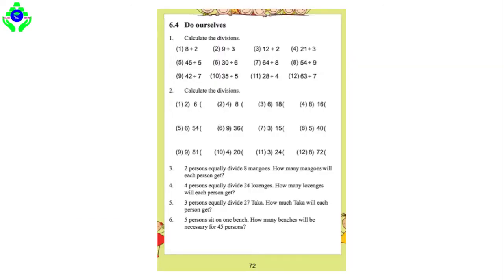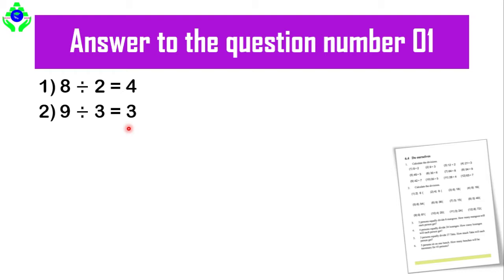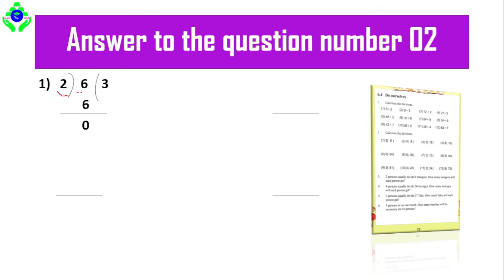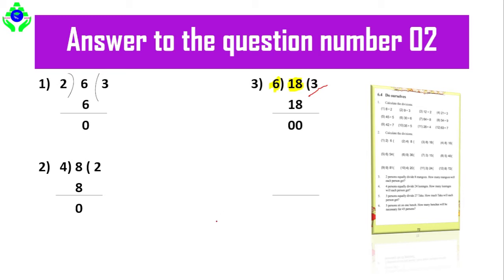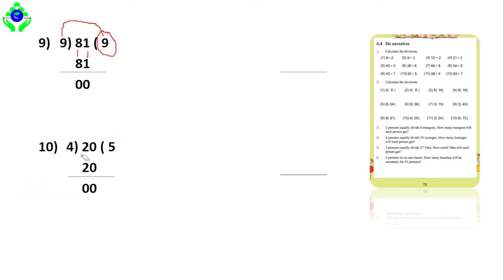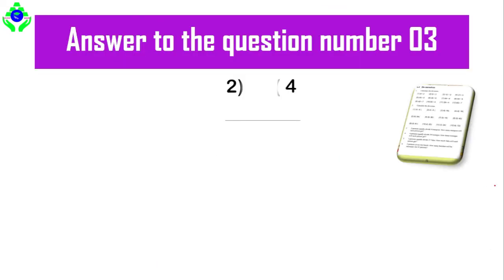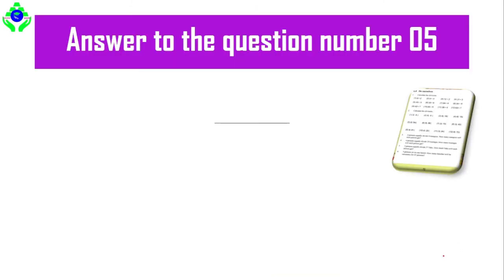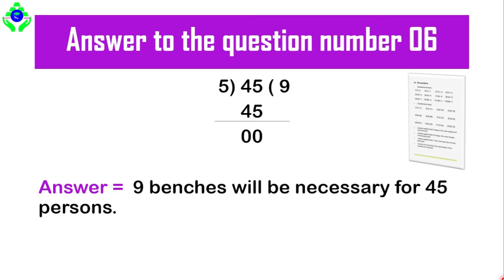Class 2 Elementary Mathematics || Page 72 || Chapter 6 || Division || Golden Hope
By seeing this tutorial you will be able to learn about "Class 2 Elementary Mathematics || Page 72 || Chapter 6 || Division".
Hope you will be able to learn a lot of things from the class. Still, if you have any questions or any doubt you can write me in the comment box.